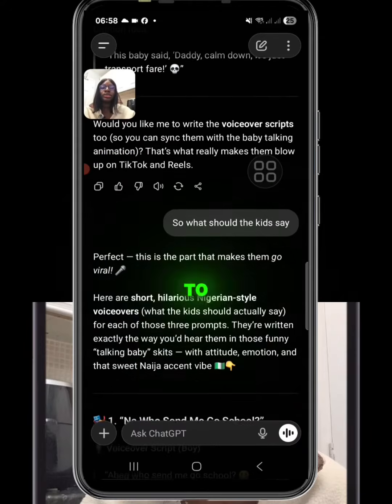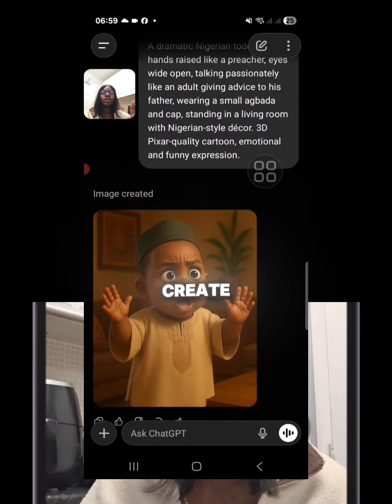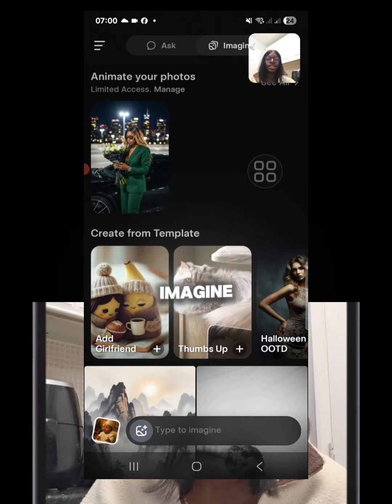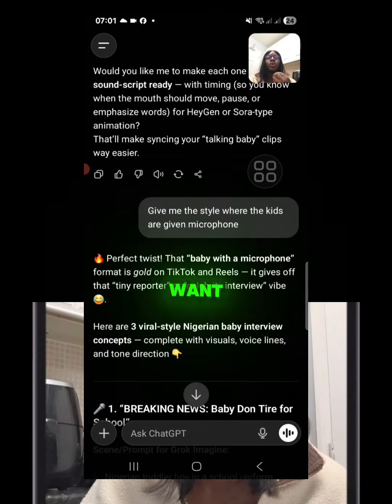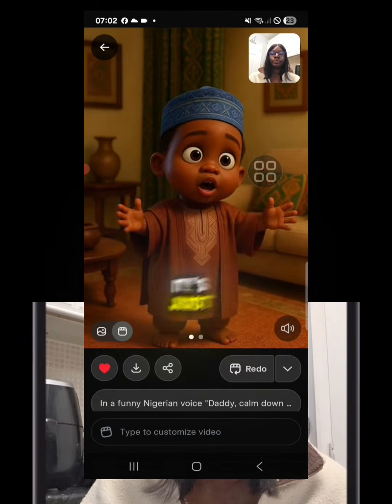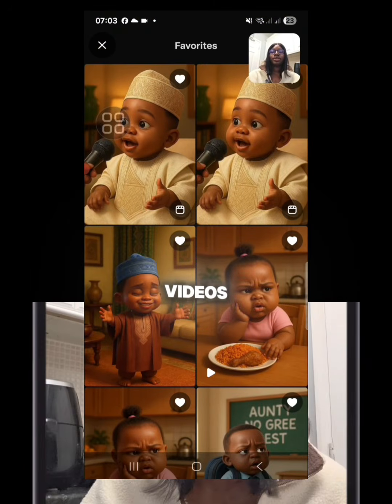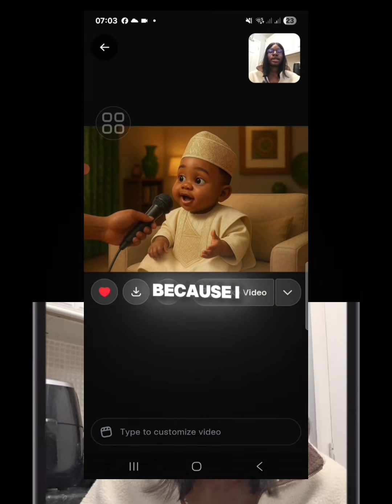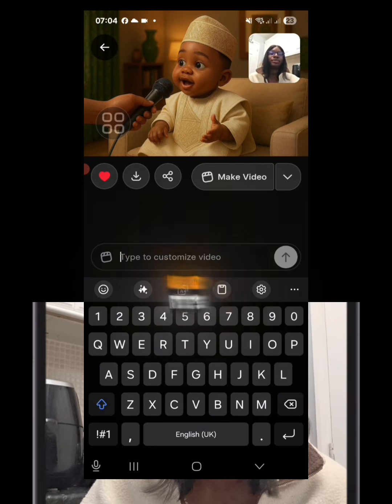How to Make Funny baby clips Using Grok Imagine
In this video, we went through the process of using Grok to create funny AI clips of babies and kids making jokes 😃